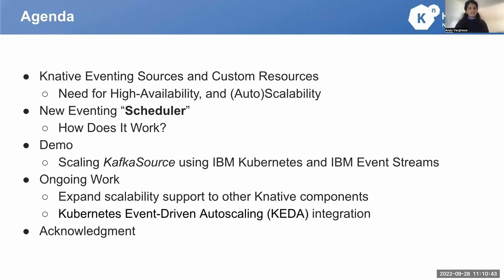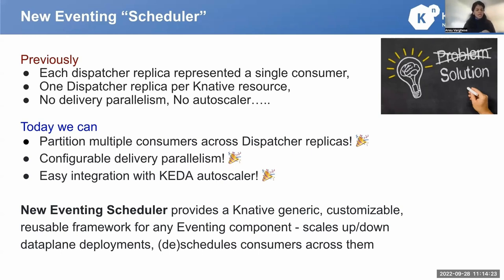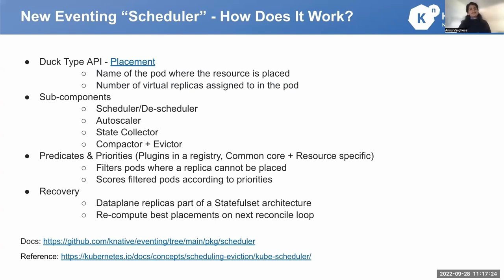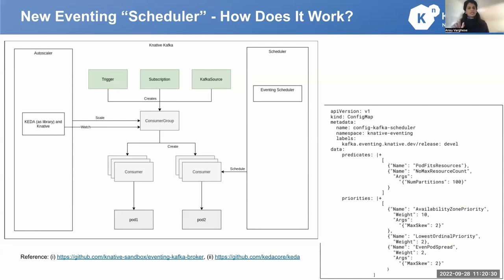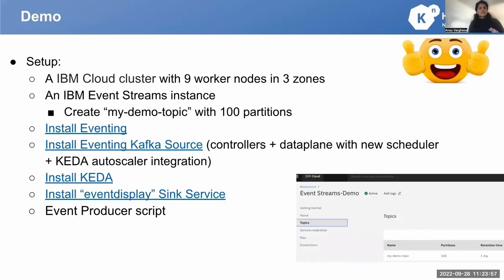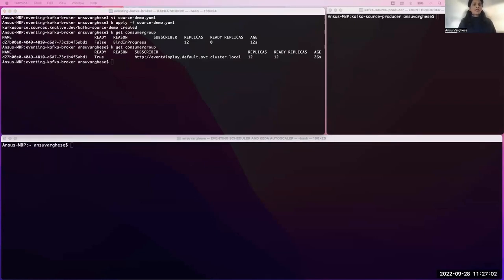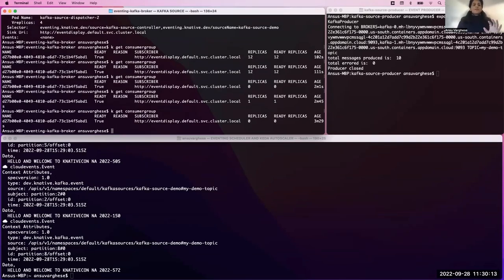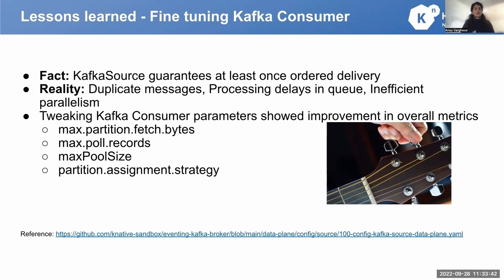Achieving a Highly Available and Scalable Multi-Tenant... - Ansu Ann Varghese & Aleksander Slominski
Achieving a Highly Available and Scalable Multi-Tenant Eventing Backend Architecture in Your Serverless Products - Ansu Ann Varghese & Aleksander Slominski, IBM

Knative Eventing provides a serverless experience with autoscaling but its backend components do not provide scaling and high availability. And today there is a need for large scale customers to implement highly available and scalable event sources. Specifically, in regards to two dimensions: adjust backend deployments based on workload and adjust deployments based on the number of source instances in a multi-tenant environment. It is expected that a serverless platform consumes the least amount of cluster resources while being scalable and resilient. There are no generic sustainable mechanism supporting Knative components with different backing technologies. We have developed a new reusable, customizable and pluggable architecture that schedules resources on the best dataplane pod considering all the highest priorities. In this talk, we will show how the new Eventing scheduler has been used in Knative Eventing for scaling KafkaSource’s dataplane and ensuring consumers are highly available, and how you can use a similar design for any of your custom resources. We will also show how various Kafka consumer settings were tuned to increase throughput in a real production environment.